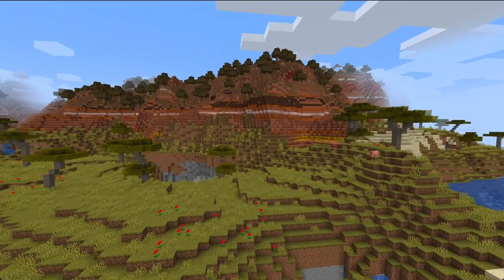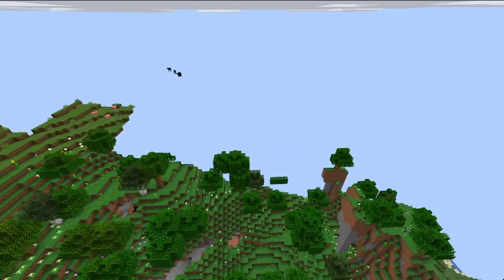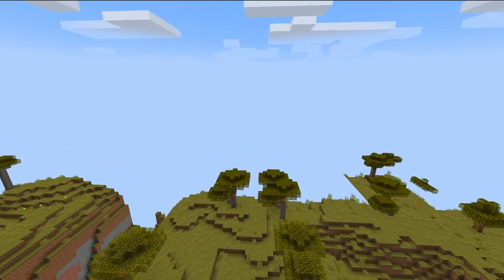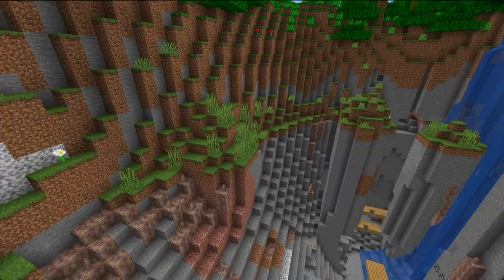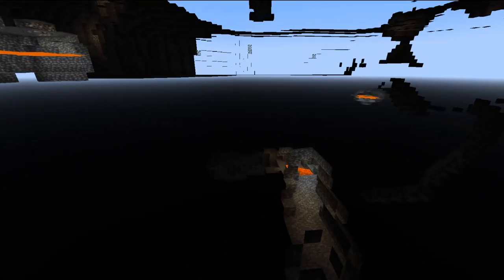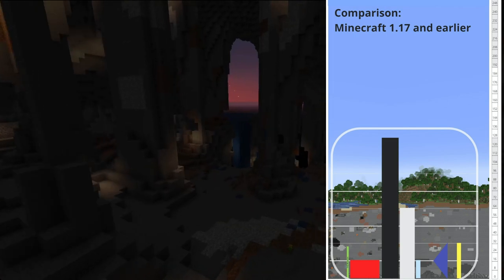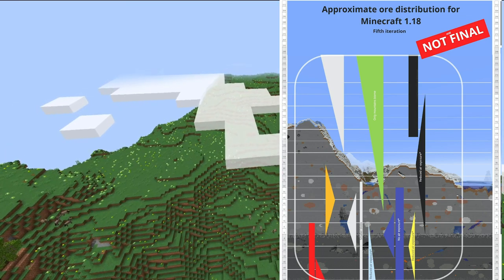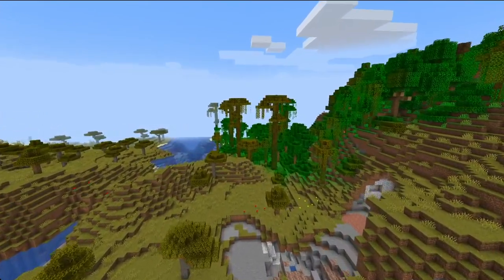1.18 World Generation is INSANE (Minecraft 1.18 Snapshot)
1.18 World Generation is INSANE (Minecraft 1.18 Snapshot)

Analysis of the new experimental 1.18 snapshot released this morning. World generation has been completely changed and looks incredible and mobs have some slightly different spawning mechanics as well!